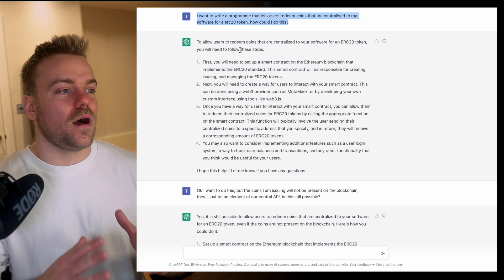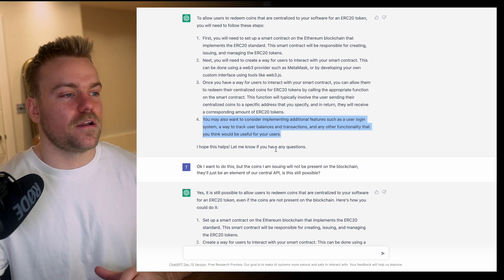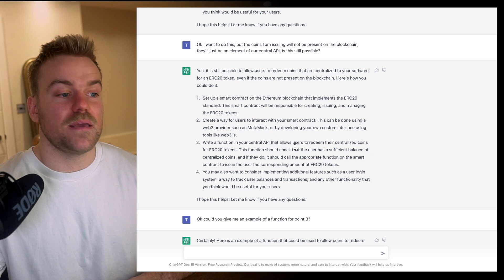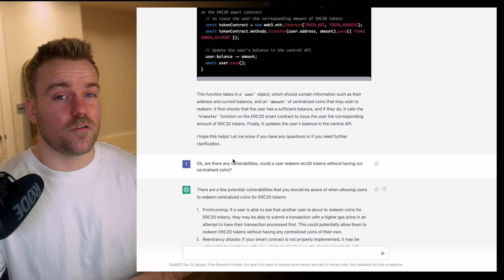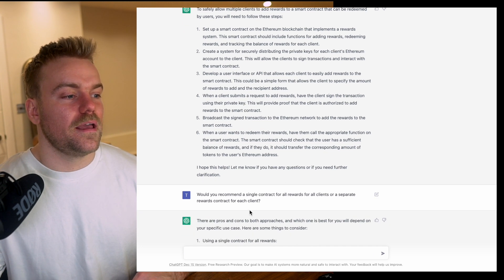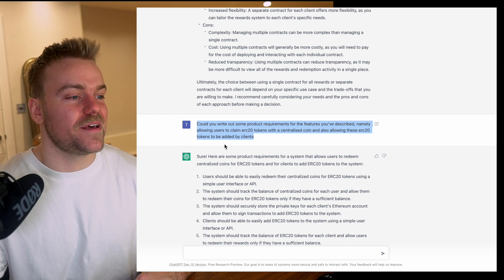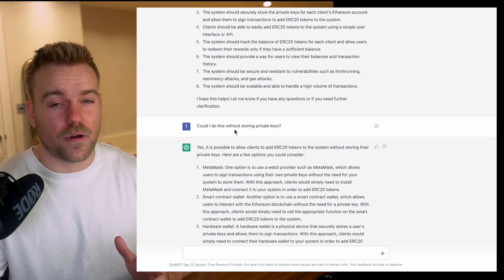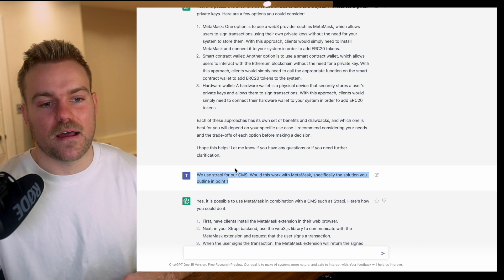How To Create Product Requirements with AI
In this video we'll go through how I'm using AI to write product requirements as a product manager

About me,